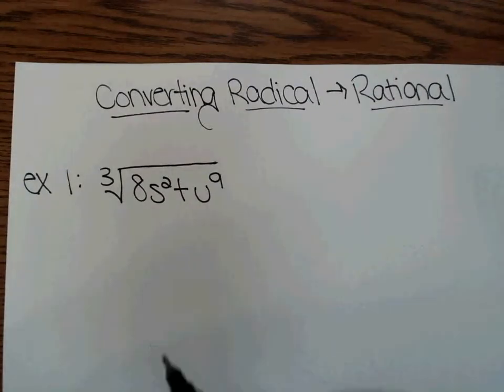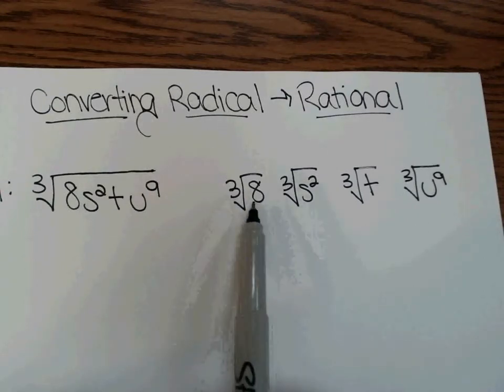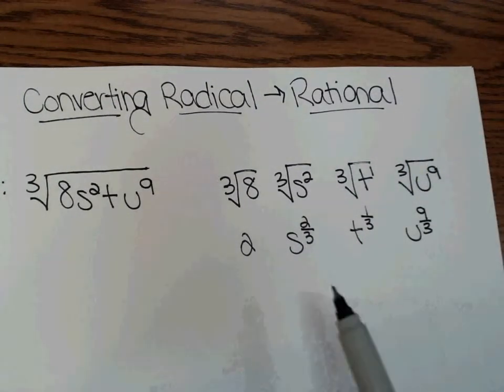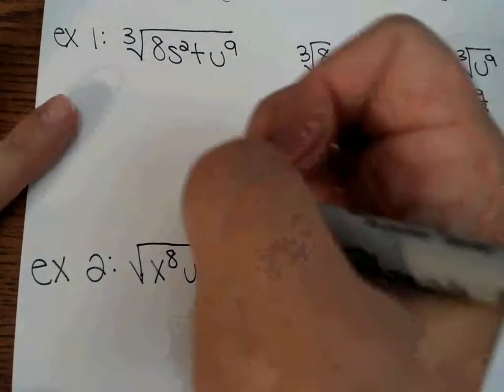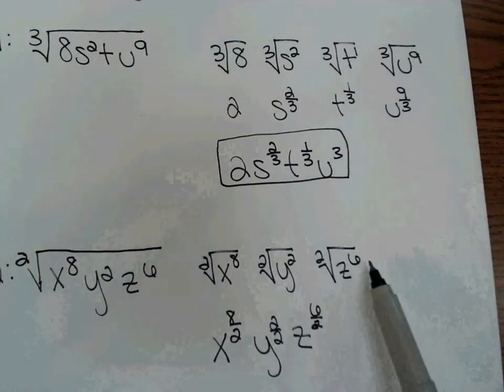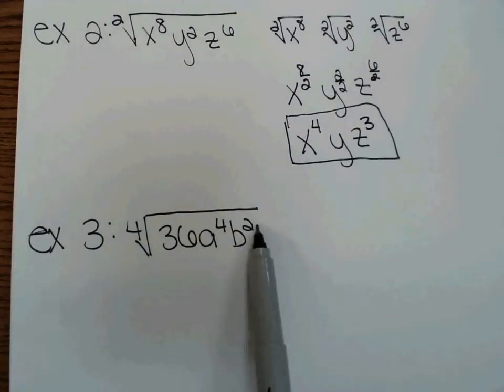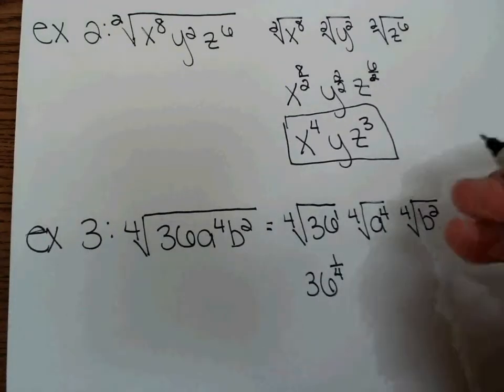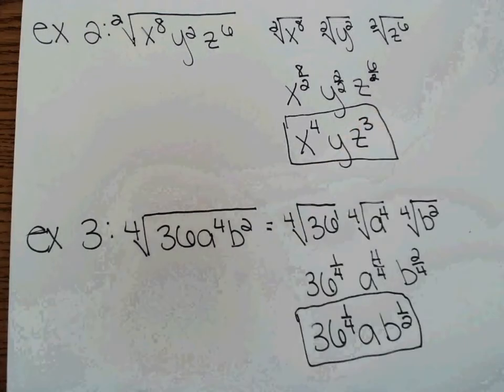Vance High School Math I: Converting Radical to Rational Video 1